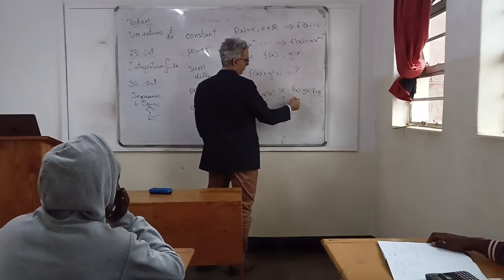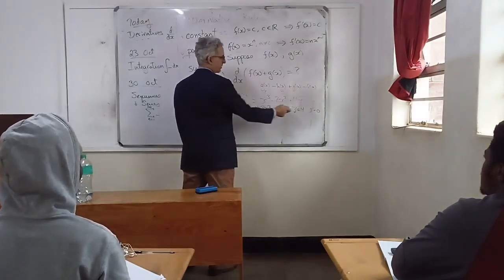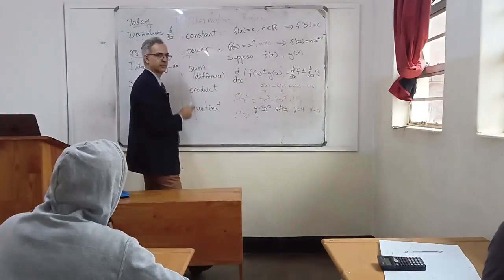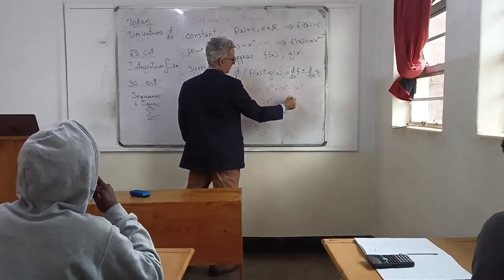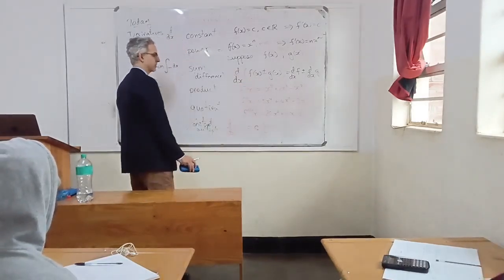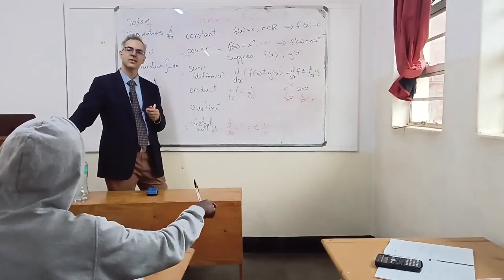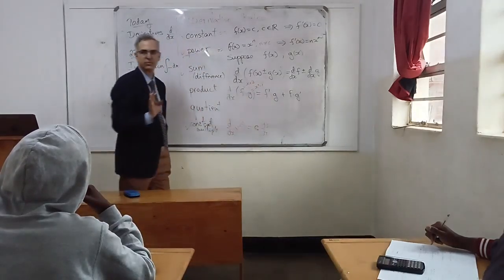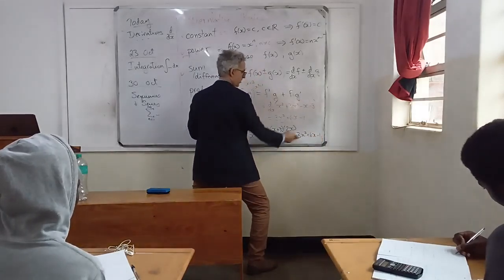Introduction to Calculus 16th October 2024 class part 2